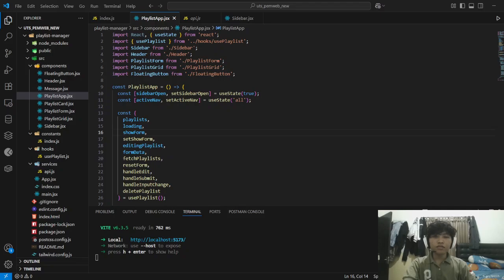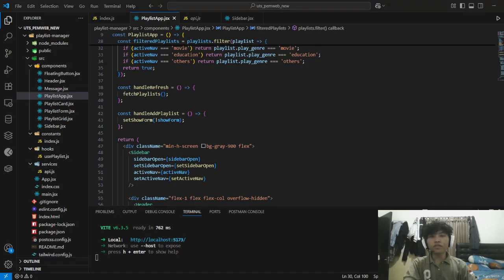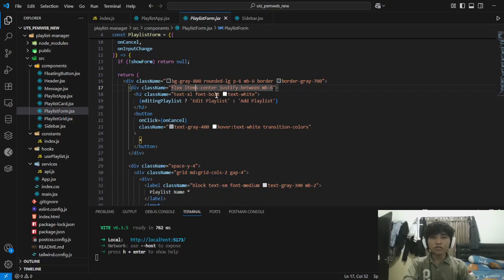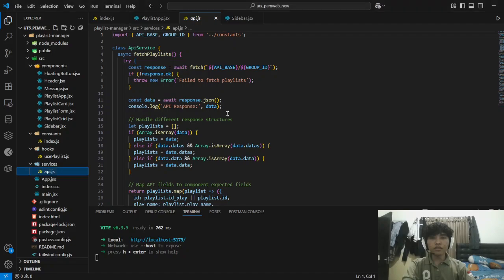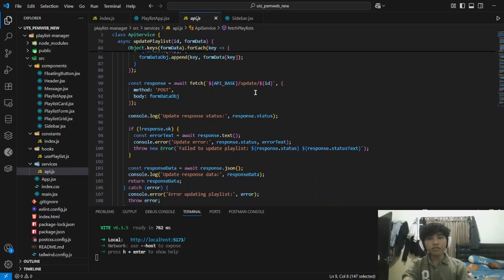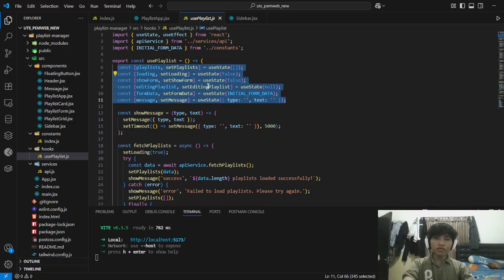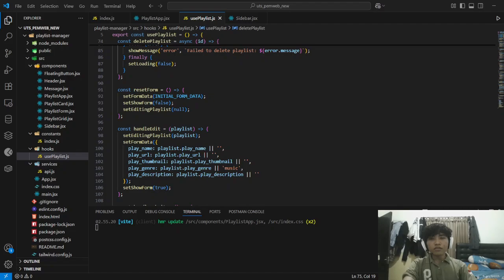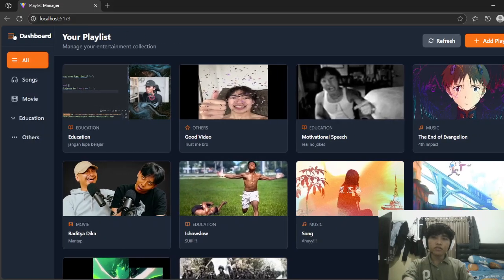Presentation Individual_2315091098_Mid Term Exam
Group Yasir 252
Name : Kadek Pande Putra Ananta
Class : 4IKI